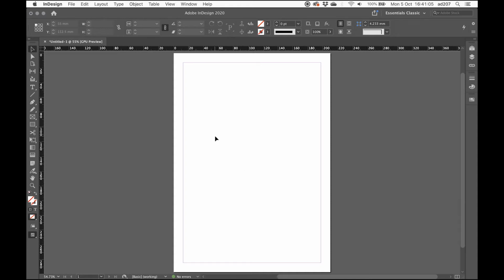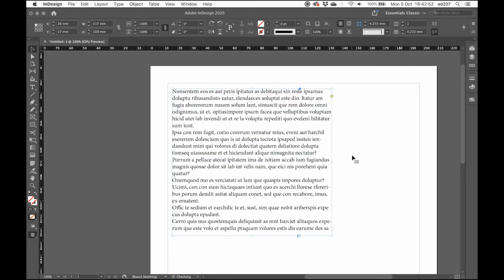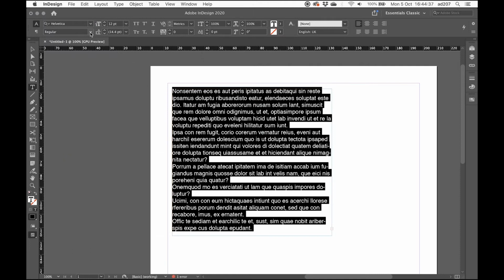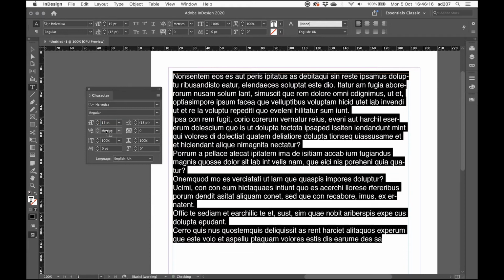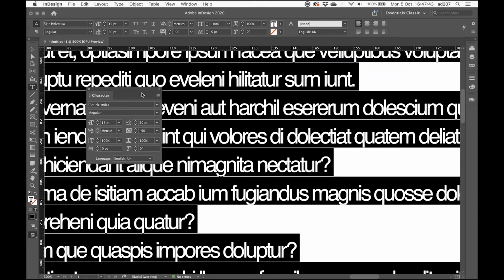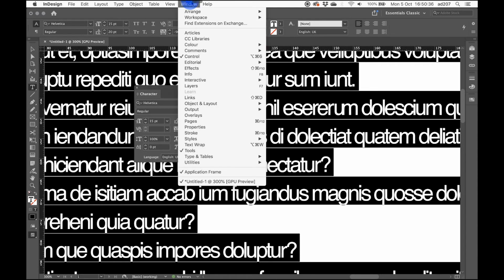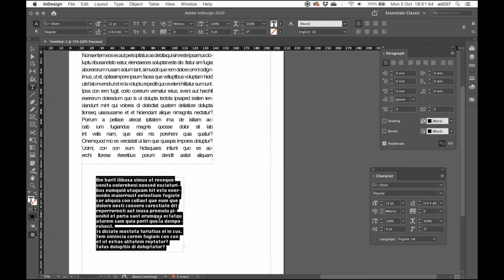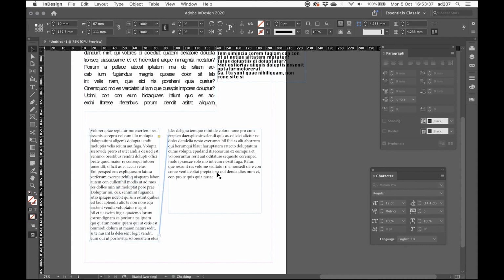Text basics in Adobe InDesign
overview of text basics in InDesign